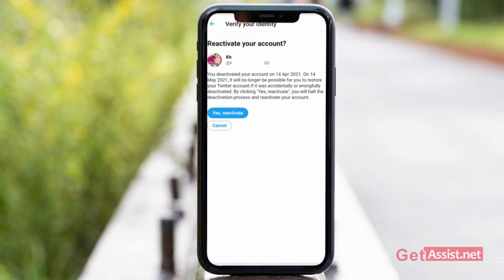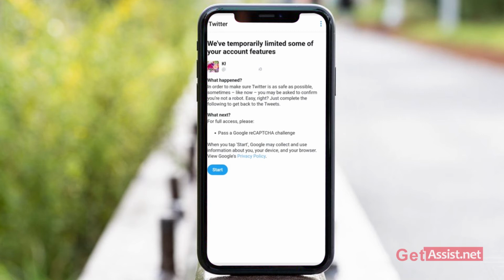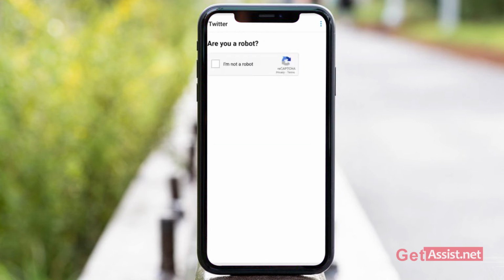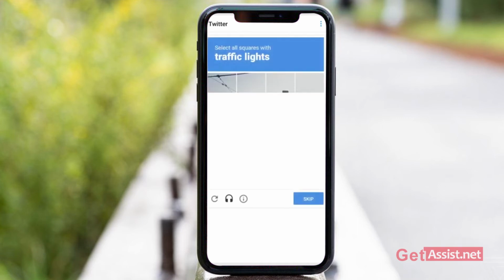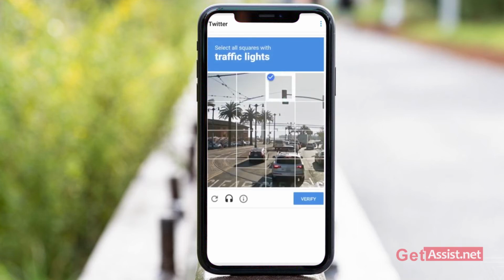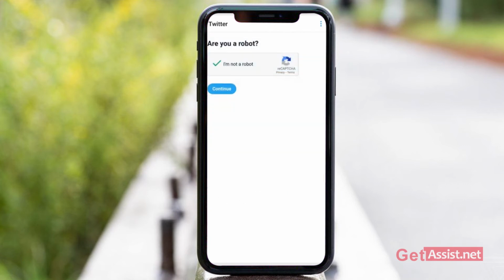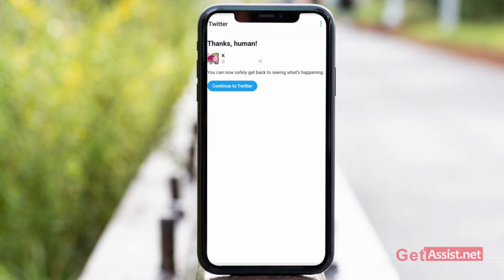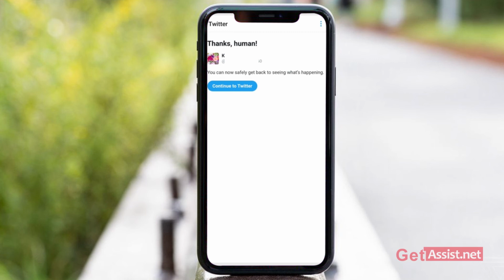How to Reactivate your Twitter Account (2021)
In this video, we show you how you can easily reactivate your deactivated Twitter account. If you want to know how you can deactivate your Twitter account then you can watch the video given below.